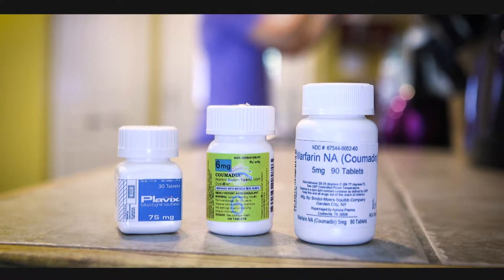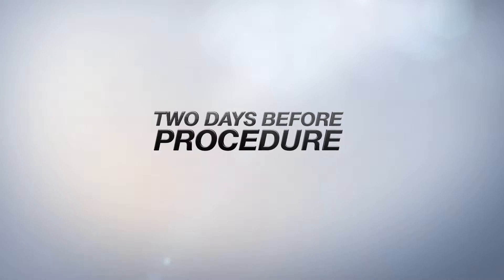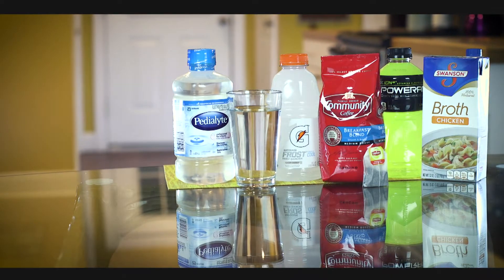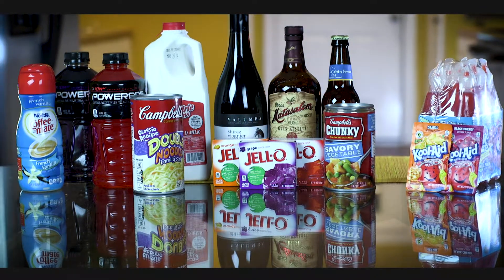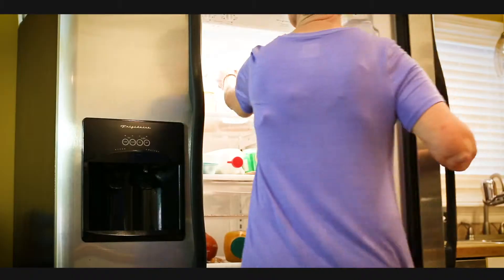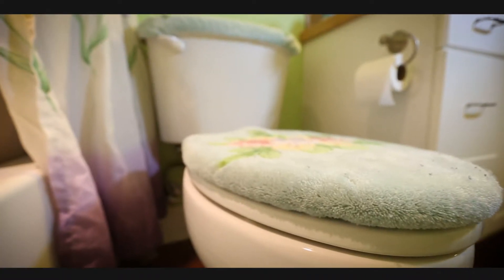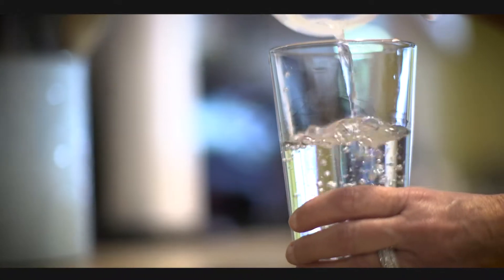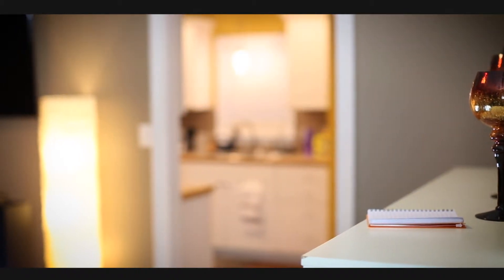Plenvu Colonoscopy Prep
Dr Morrissette explains proper colonoscopy preparation using Plenvu.